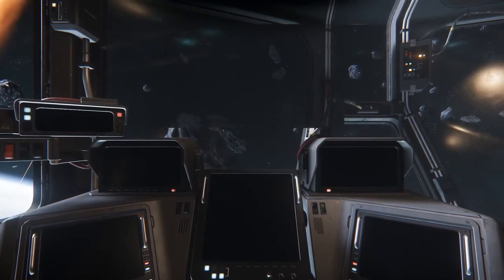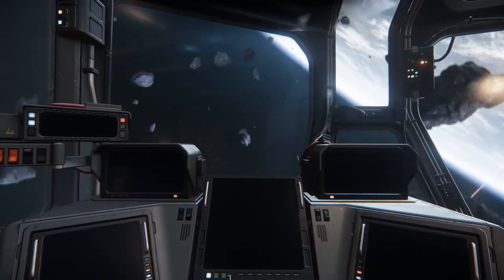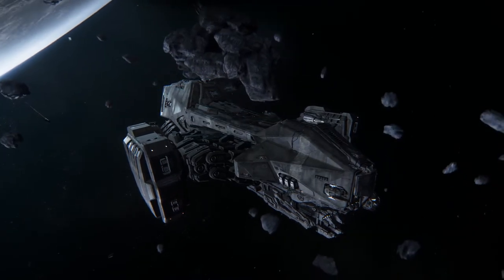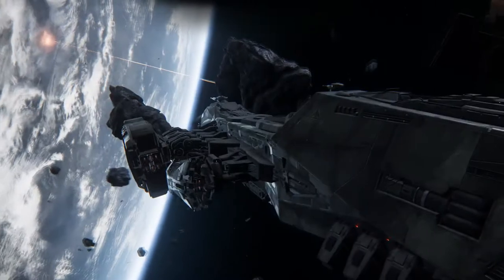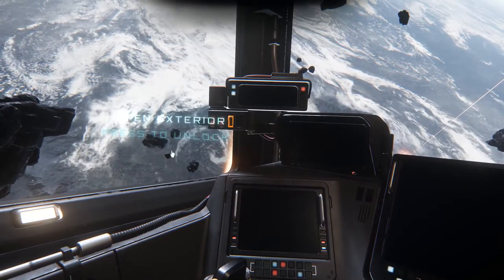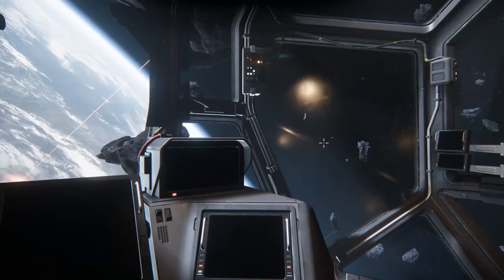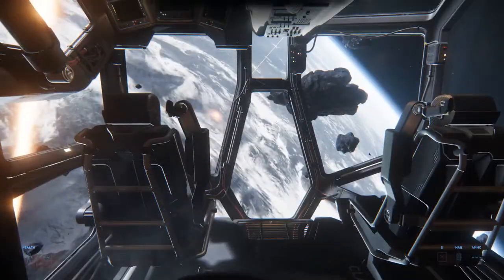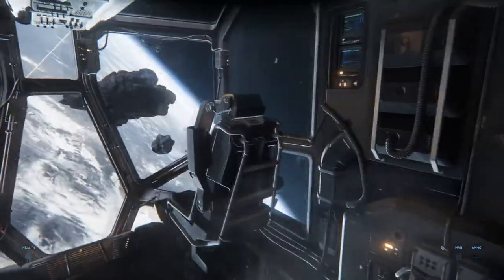Star Citizen 3 1 PTU Aegis Reclaimer Walkaround I think Imma trade to Caterpillar for this!!!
Today I am doing a walk around of the Aegis Reclaimer.  This is more like my first impressions of the ship I recorded and did commentary as I was playing so this is real time gameplay.

STAR-X7FF-BBHC

Current system specs:
Asus ROG G20AJ
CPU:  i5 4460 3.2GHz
Ram:  G Skills Ripjaws 16GB
GPU: NVIDIA GTX 1060 SC
Video Memory 6GB